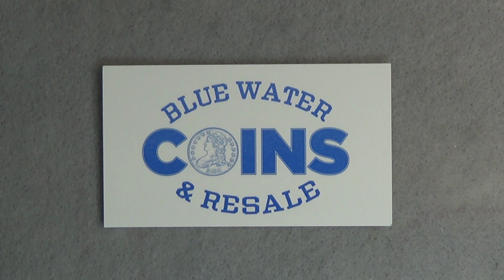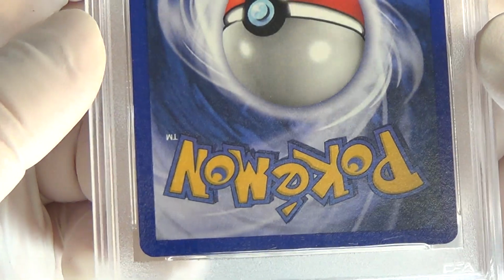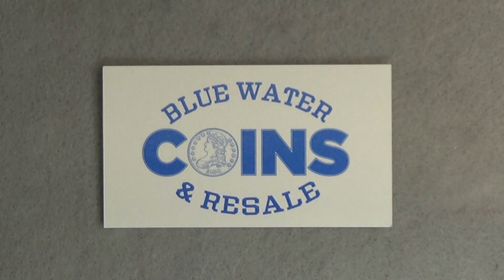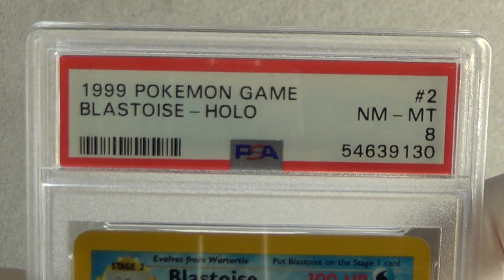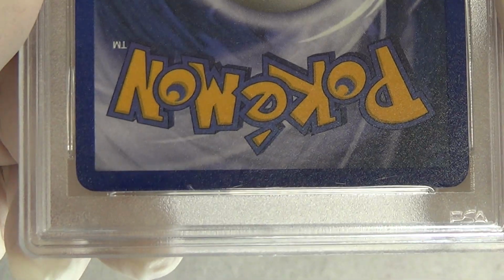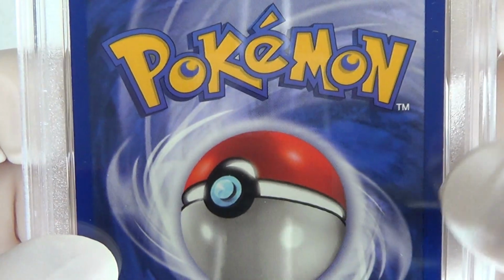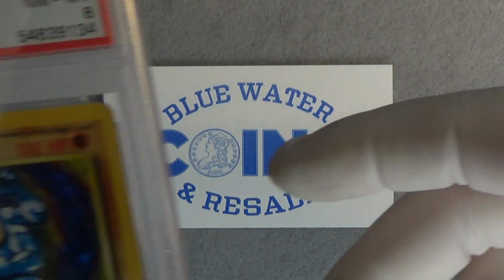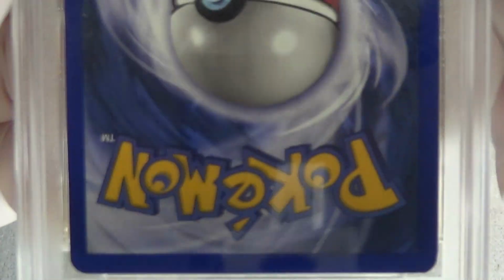PSA Unboxing Results 1999 Pokemon Base Unlimited Holo Hologram Charizard Blastoise PSA 8 9 10 BGS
Results from our PSA Pokemon Holo submission!